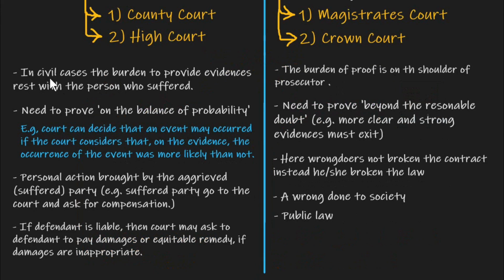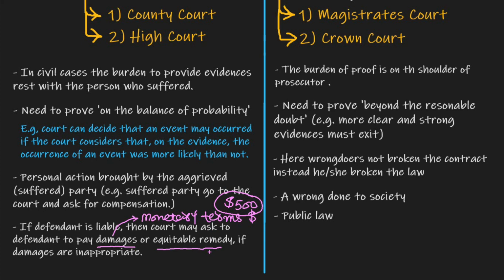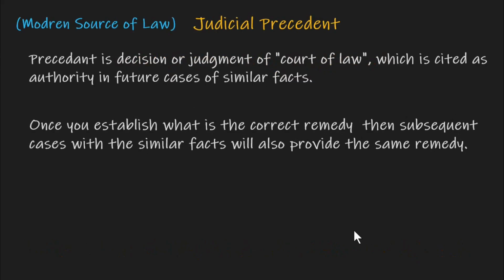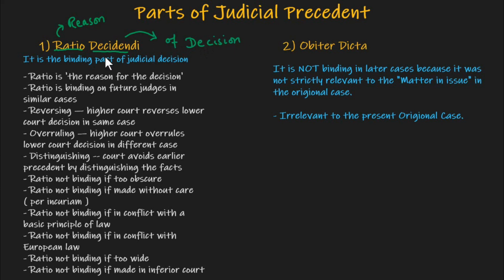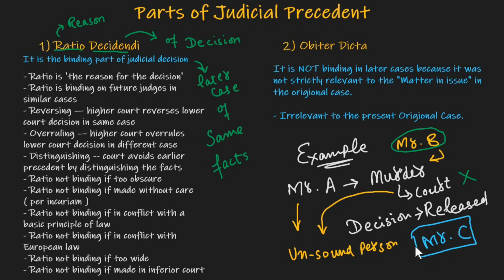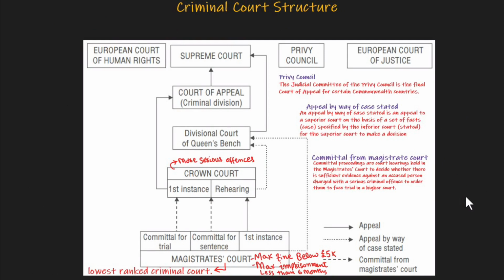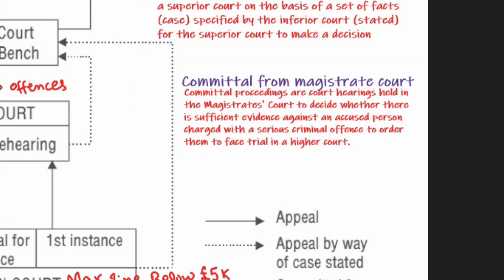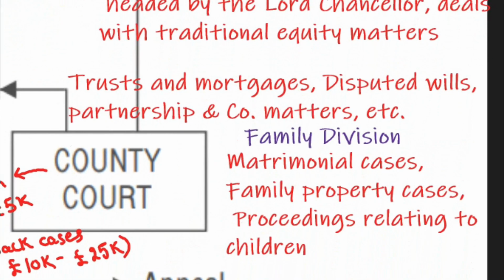F4 Chapter 1 (b) | Lecture 2